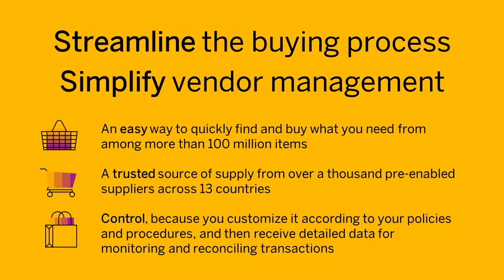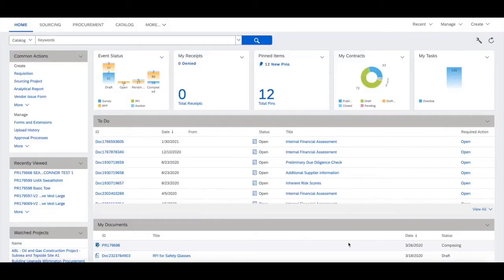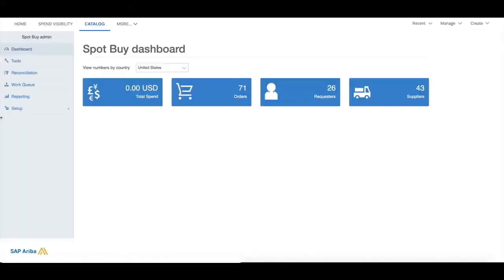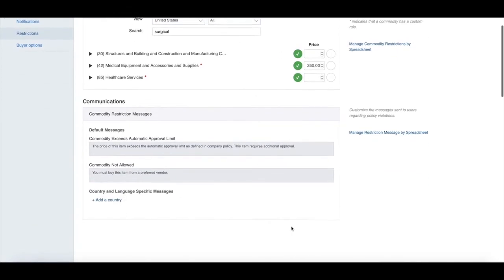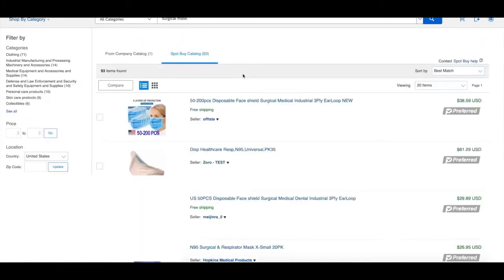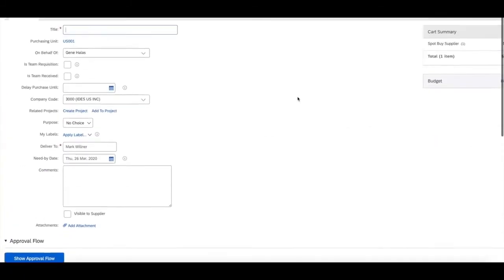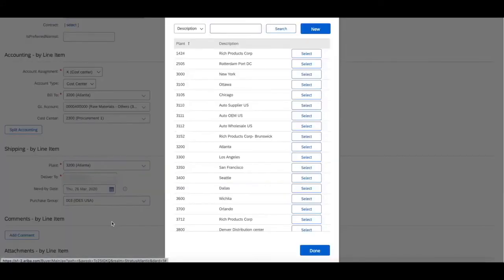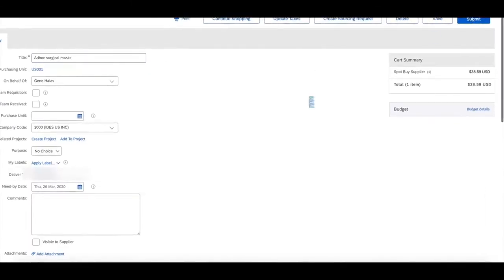Simplify Vendor Management Pt1